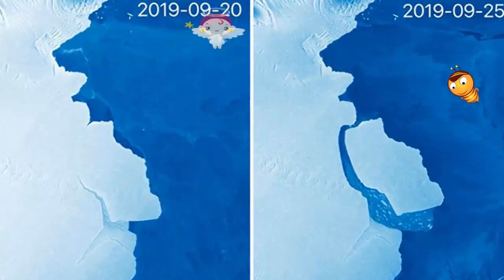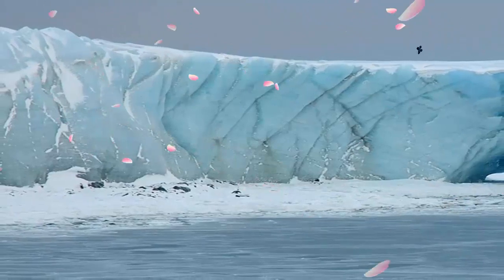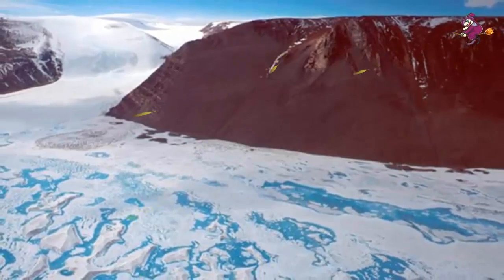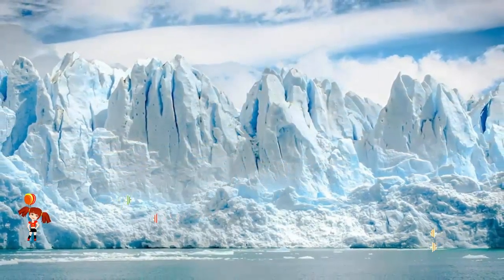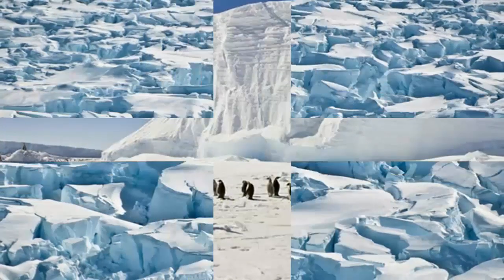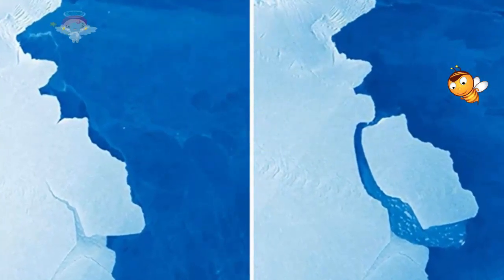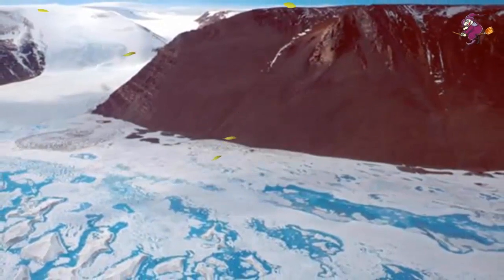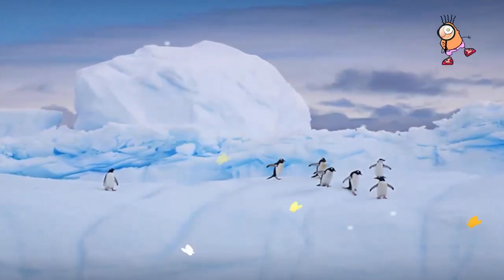315 billion tone iceberg breaks off Antarctica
Title: 315 billion-tone iceberg breaks off Antarctica
|| Godhuli News BD
News Collected from BBC. Credit to “BBC”.
Image Credit to “Google Maps”
315 billion-tone iceberg breaks off Antarctica
The Amery Ice Shelf in Antarctica has just produced its biggest iceberg in more than 50 years.
The calved block covers 1,636 sq km in area - a little smaller than Scotland's Isle of Skye - and is called D28.
The scale of the berg means it will have to be monitored and tracked because it could in future pose a hazard to shipping.
Not since the early 1960s has Amery calved a bigger iceberg. That was a whopping 9,000 sq km in area.
Amery is the third largest ice shelf in Antarctica, and is a key drainage channel for the east of the continent.
The shelf is essentially the floating extension of a number of glaciers that flow off the land into the sea. Losing bergs to the ocean is how these ice streams maintain equilibrium, balancing the input of snow upstream.
So, scientists knew this calving event was coming. What's interesting is that much attention in the area had actually been focussed just to the east of the section that's now broken away.
This is a segment of Amery that has affectionately become known as "Loose Tooth" because of its resemblance in satellite images to the dentition of a small child. Both ice areas had shared the same rift system.
But although wobbly, Loose tooth is still attached. It's D28 that's been extracted.
"It is the molar compared to a baby tooth," Prof Helen Fricker from the Scripps Institution of Oceanography told BBC News.
Prof Fricker had predicted back in 2002 that Loose Tooth would come off sometime between 2010 and 2015.
"I am excited to see this calving event after all these years. We knew it would happen eventually, but just to keep us all on our toes, it is not exactly where we expected it to be," she said.
The Scripps researcher stressed that there was no link between this event and climate change. Satellite data since the 1990s has shown that Amery is roughly in balance with its surroundings, despite experiencing strong surface melt in summer.